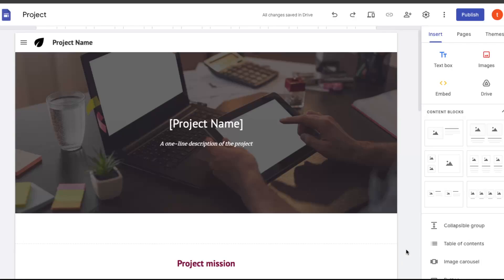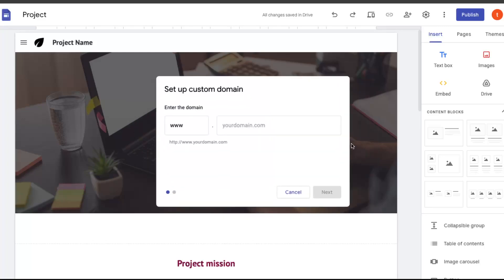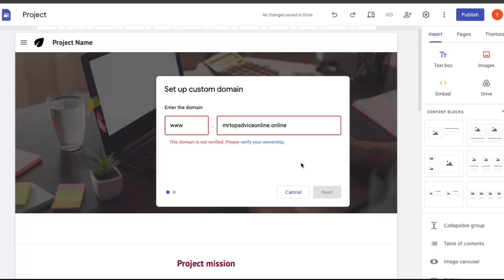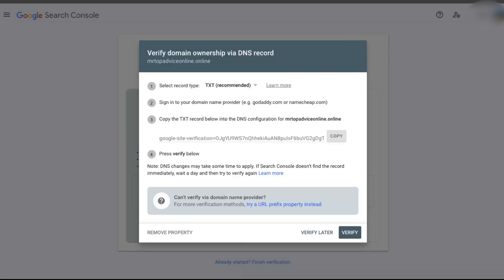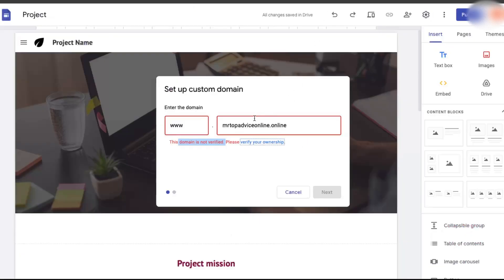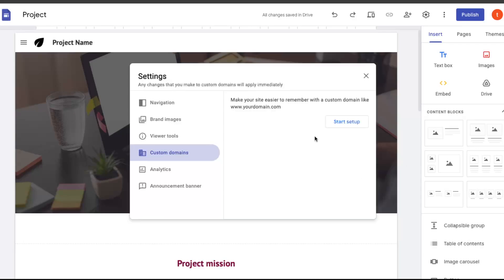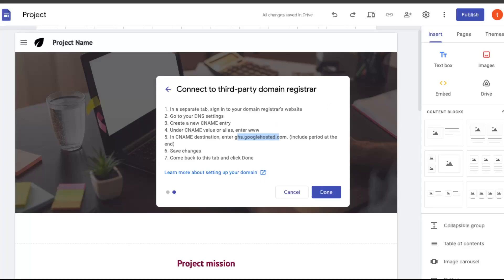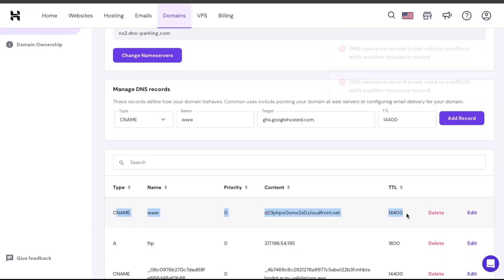How To Connect Hostinger Domain To Google Sites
In this video I show you How To Connect Hostinger Domain To Google Sites!